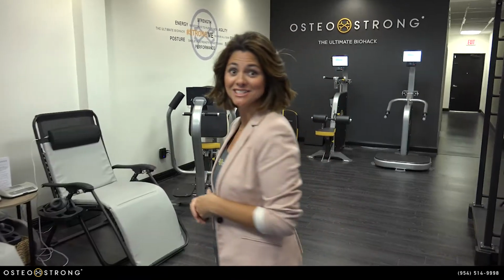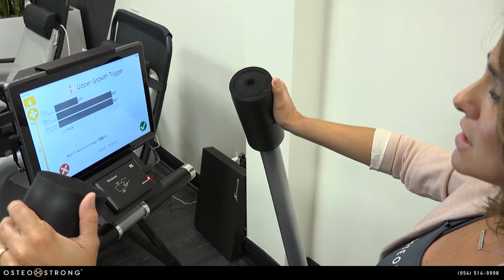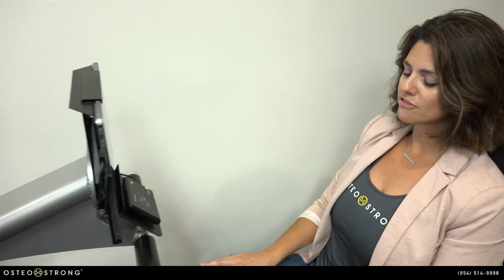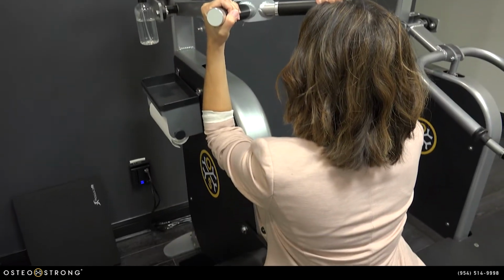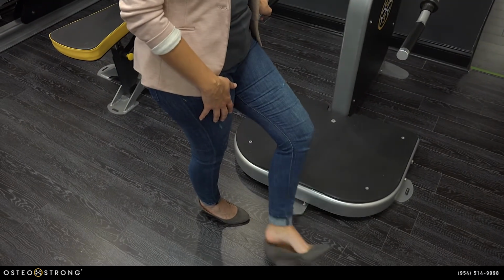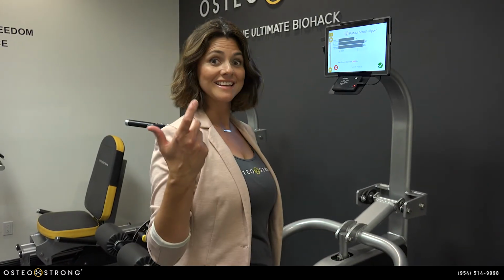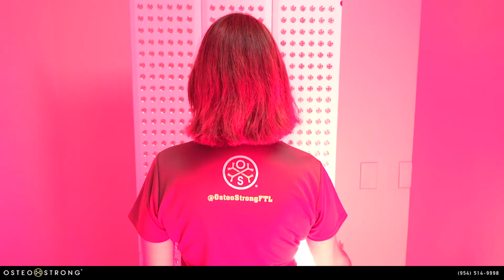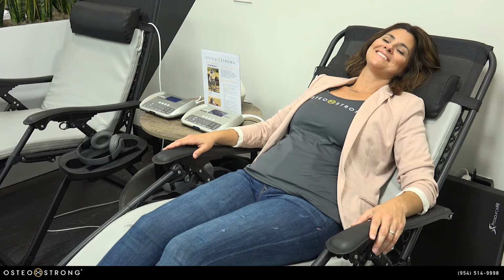Sandy's Full BioHack Session at Osteostrong Fort Lauderdale - Coral Ridge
OsteoStrong
Fort Lauderdale / Coral Ridge
Bones, Strength, Power, Balance, Posture, Agility, Energy

OsteoStrong!
60 SECONDS PER WEEK.
NO PAIN. ALL GAIN.
THE ULTIMATE BIOHACK.

What Is OsteoStrong?
A Unique System For Developing Your Skeletal Strength
OsteoStrong® is not a gym, diet, supplement, pharmaceutical, or a medical treatment. OsteoStrong® is a unique place where you can go to improve your overall health by focusing on the one thing we all have in common: a skeletal system.

The skeletal system is the foundation for your body and provides more than just strength and protection. It is arguably one of the most critical systems of the human body, and by implementing a strategy to care for and strengthen it, many experience the following results:

• Improved Bone Density
• Improved Posture
• Improved Balance
• Improved Athletic Performance
• Less Joint and Back Pain

OsteoStrong® works for people at all ages and levels of activity to promote skeletal strength which impacts the entire body in many ways using a process known as Osteogenic Loading. Sessions are quick, painless, and results are measurable and happen quickly. There are a few things to know prior to coming in your first time so that you can make the best of the experience.